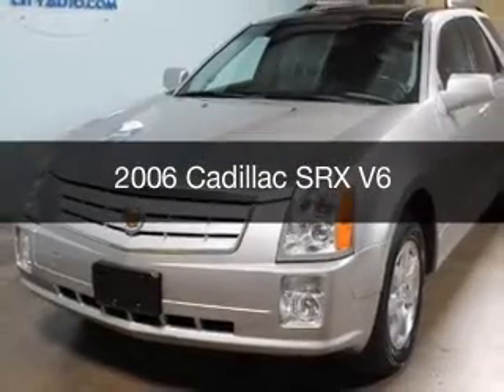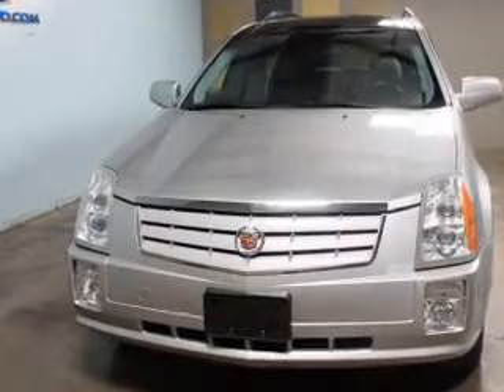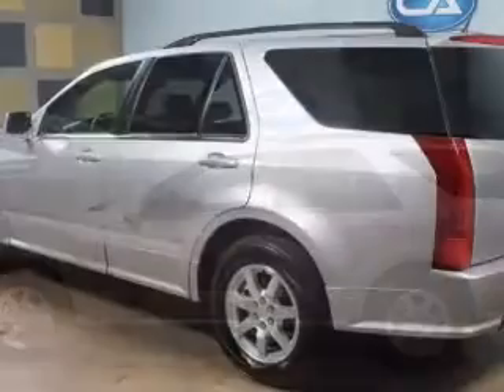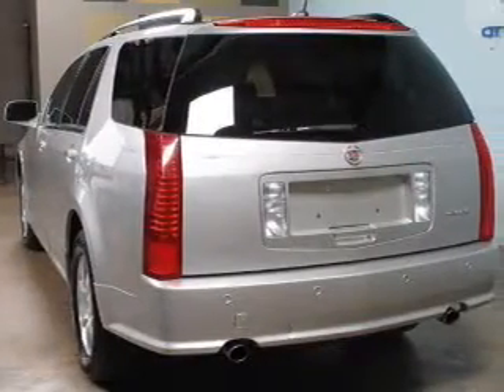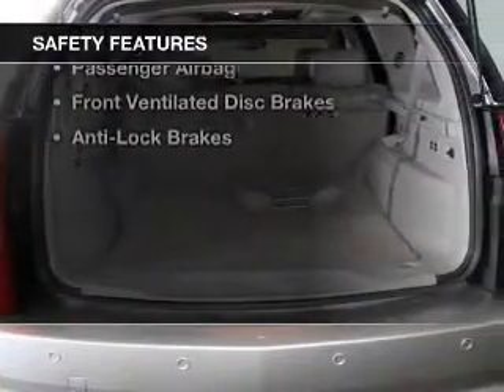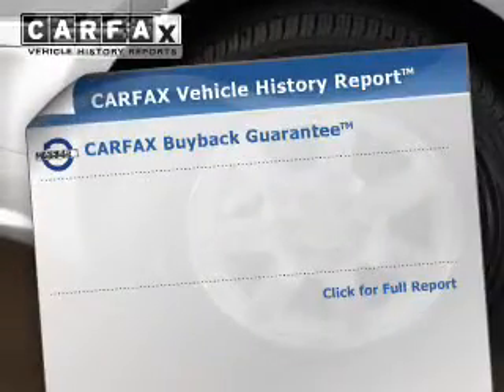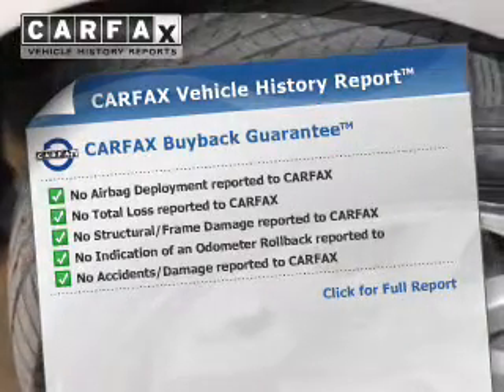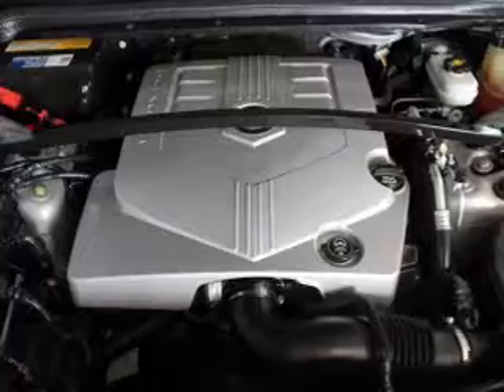2006 Cadillac SRX - Memphis TN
Year: 2006
Make: Cadillac
Model: SRX
Trim: V6
Engine: 3.6 liter 6 cylinder 24 valve MPFI DOHC
Transmission: 5-Speed Automatic
Color: Silver
Mileage: 83106
Address:
4932 Elmore Rd.